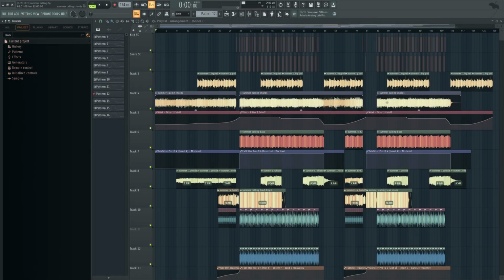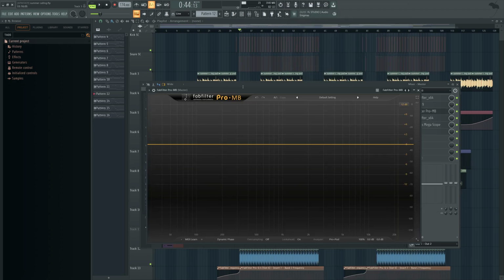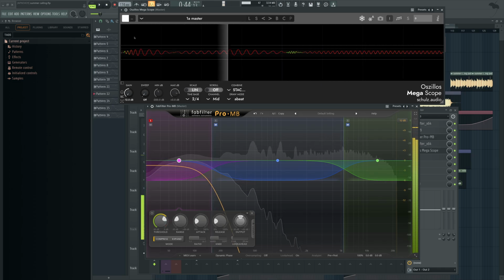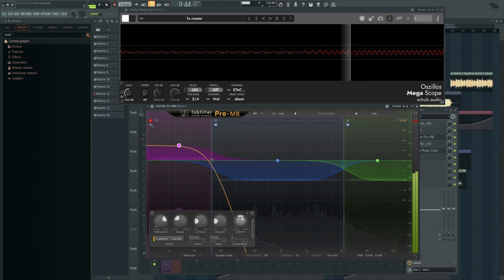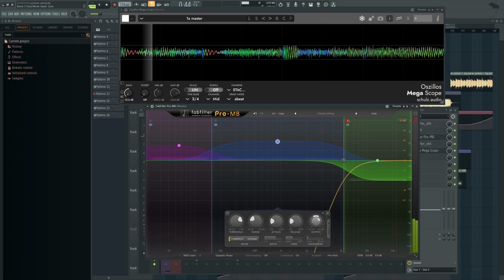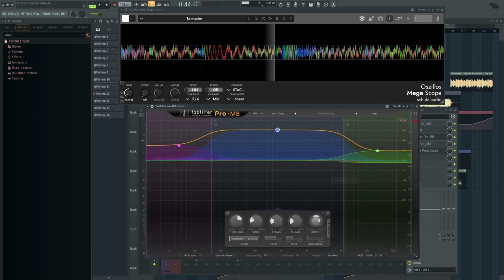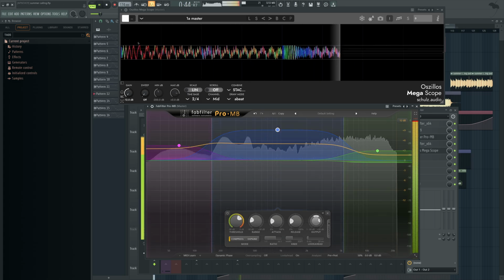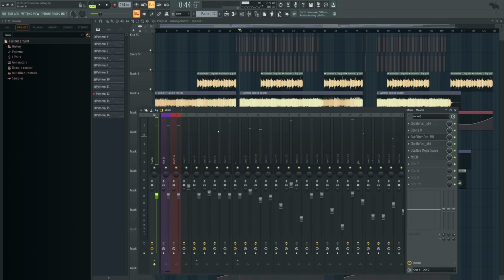How to Multiband Compress Your Master for LOUDNESS